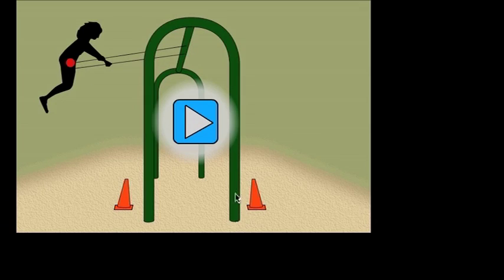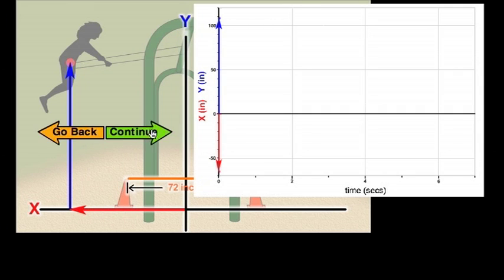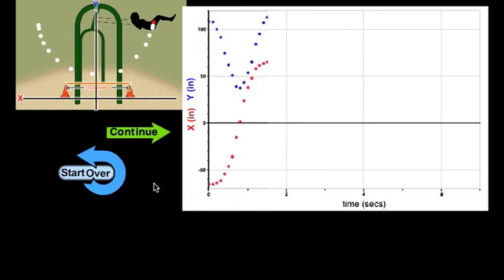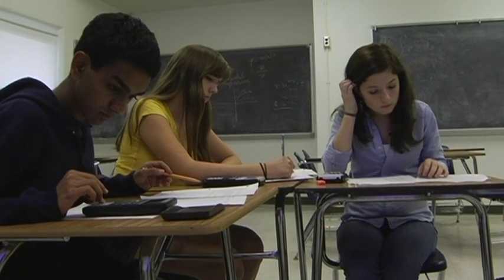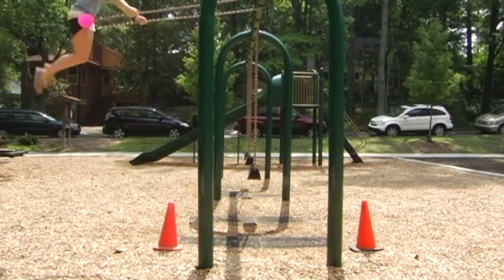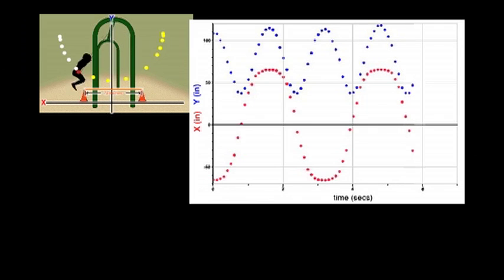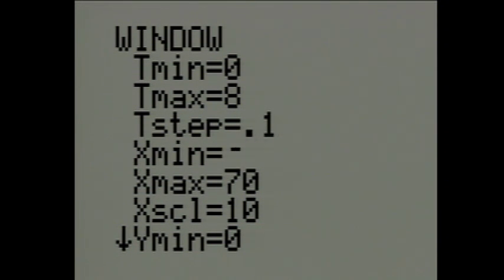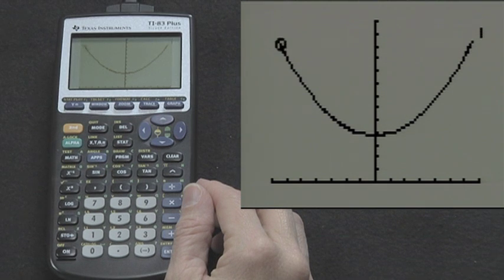How to Use the Swing Lab in a Classroom Setting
This video provides teachers with an overview on how to use the Swing Lab materials in a classroom setting. The Swing Lab gives students an opportunity to create trigonometric functions to model a real-world problem. This lab activity helps your students explore the motion of a swinger by modeling the horizontal and vertical positions of the swinger over time.